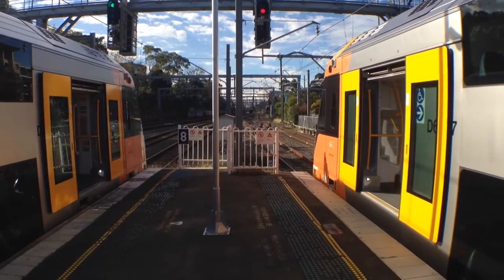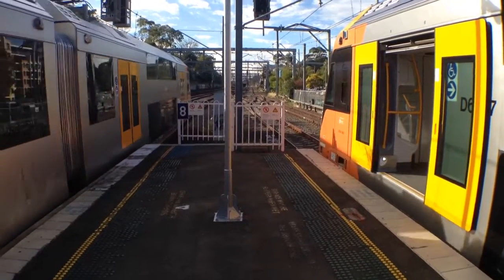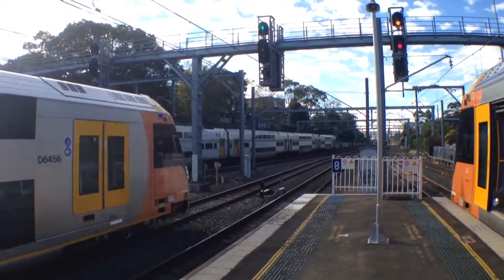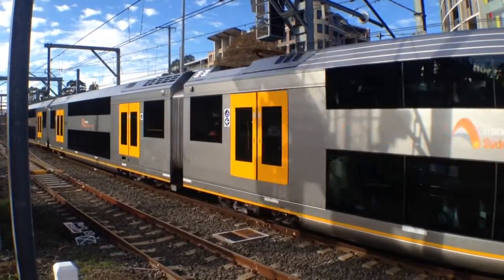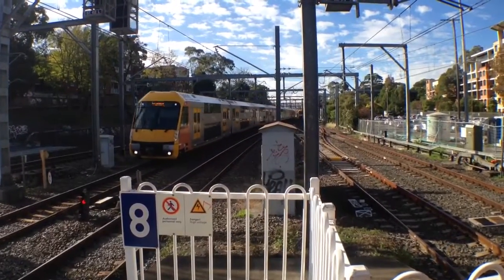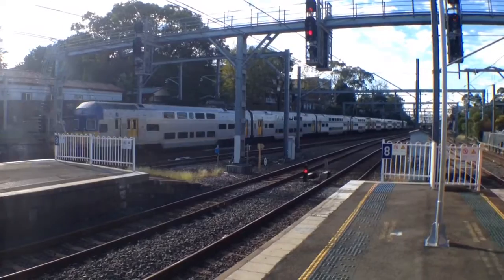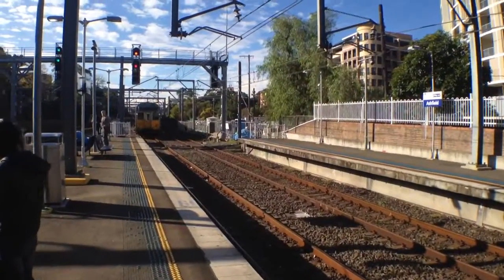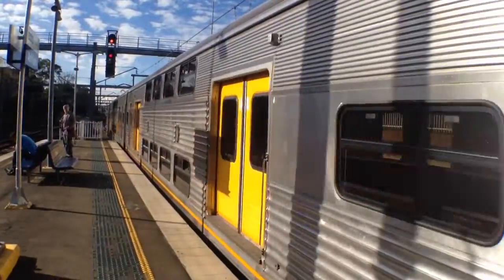Sydney Trains Vlog 117: Ashfield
Vlog 117
Ashfield